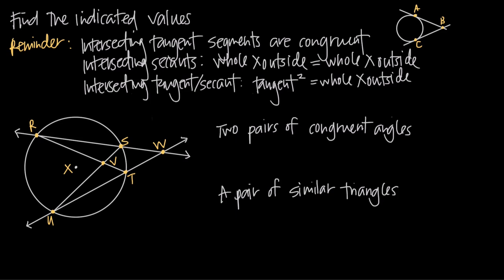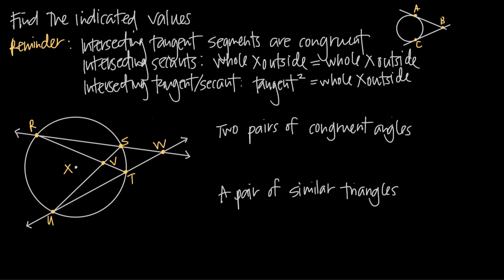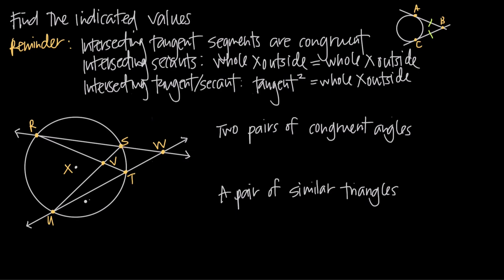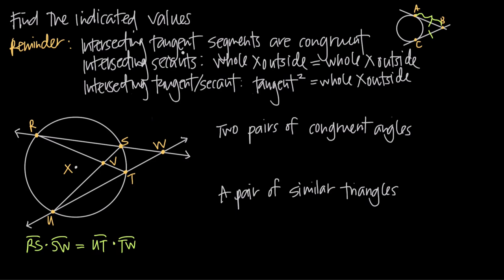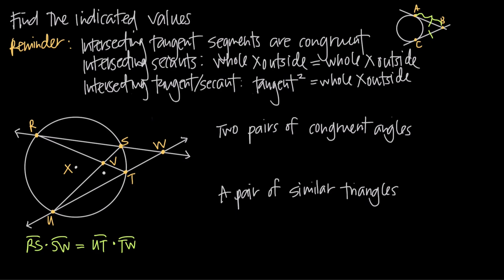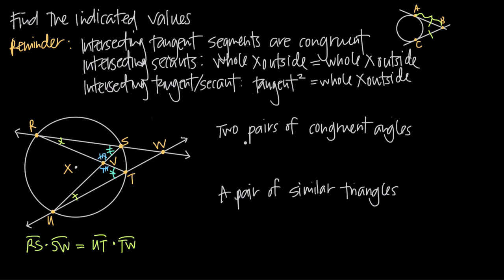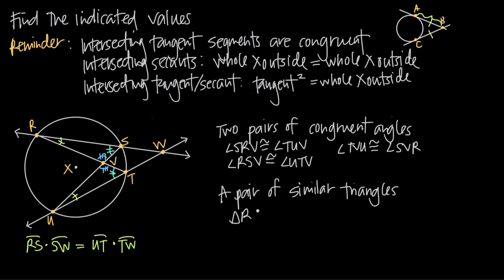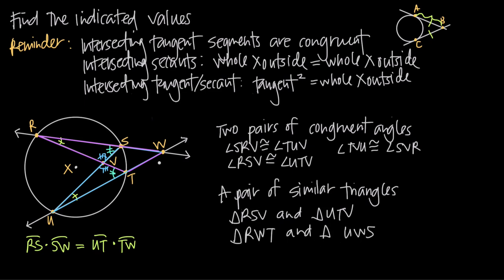intersecting tangent and secant lines of circles (KristaKingMath)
In this video we'll learn how to find congruent angles between intersecting tangent lines, intersecting secant lines, or an intersecting tangent and secant line of a circle.